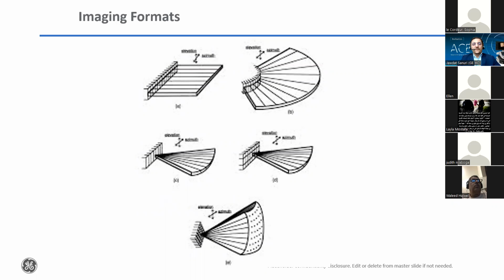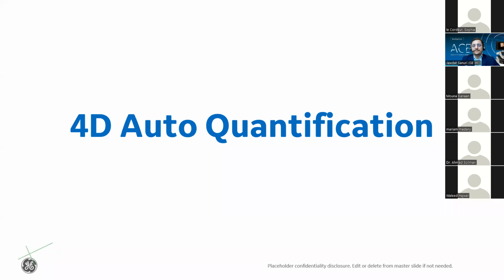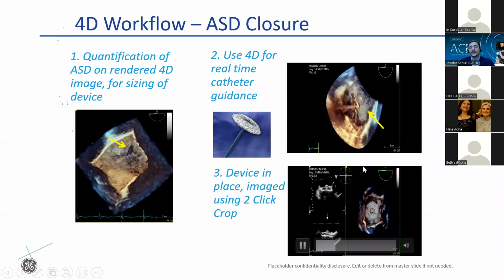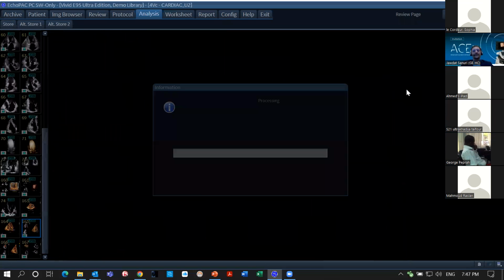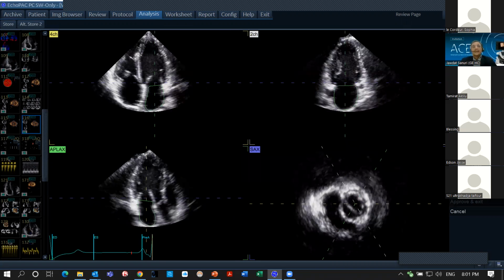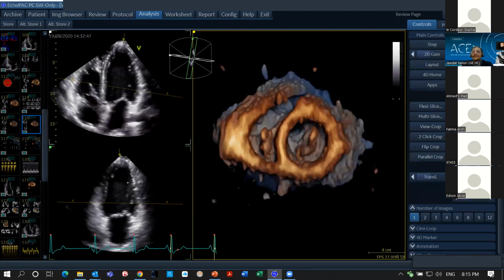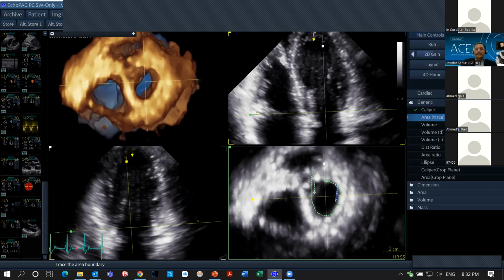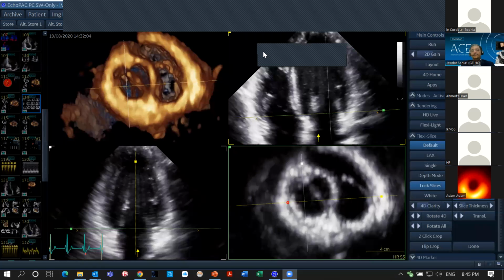ACE 4D Echo Experts - PASCAR 02-06-2022